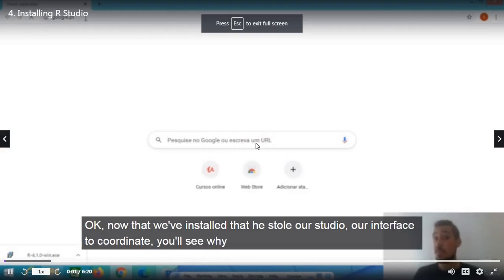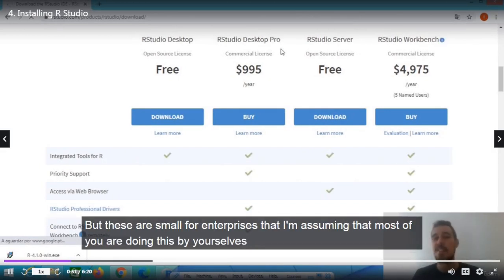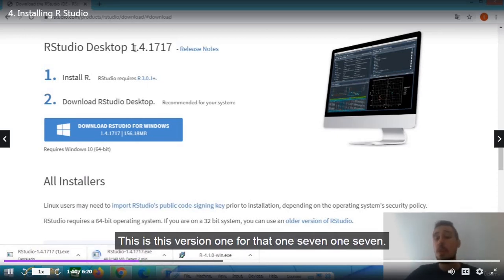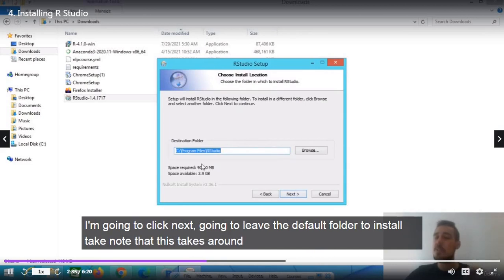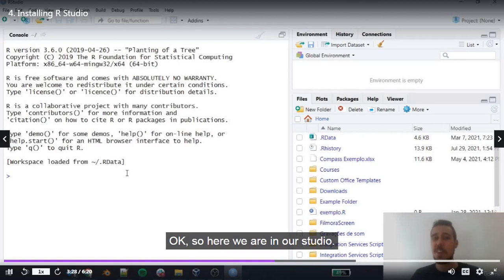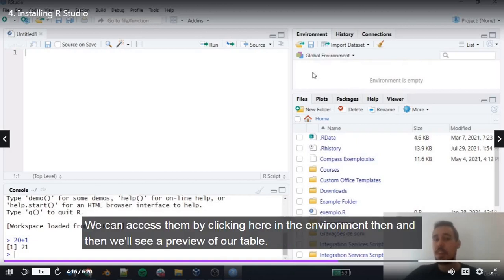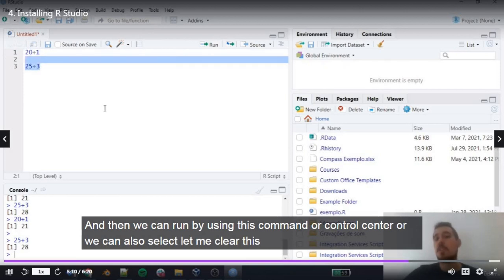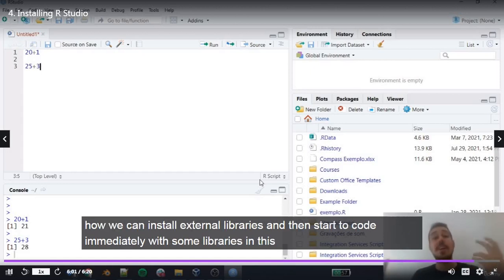R Language Basic | Installing R studio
R Language Basic

Series of episodes will be followed to equip your knowledge on R language